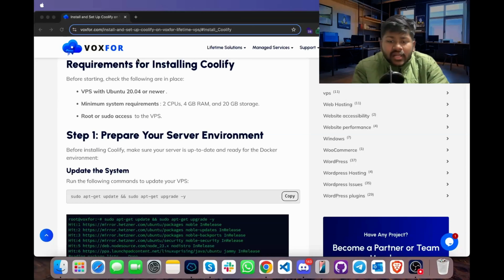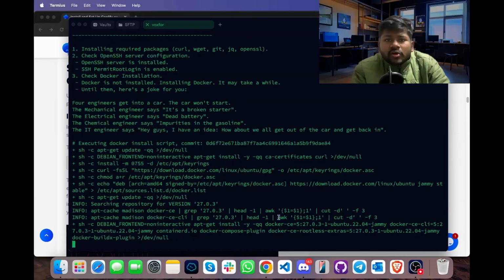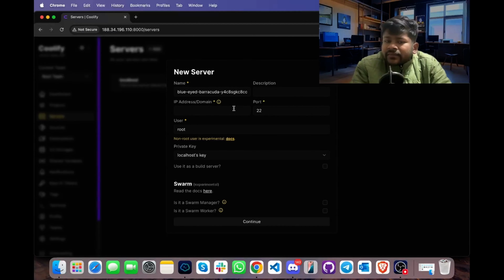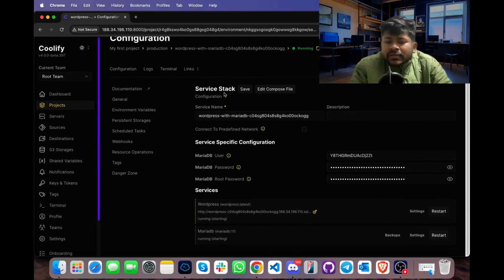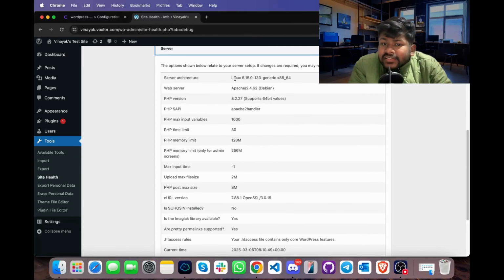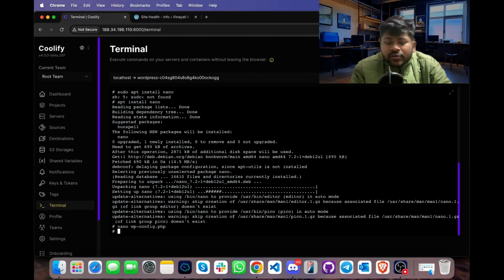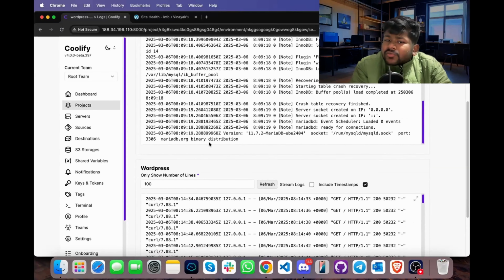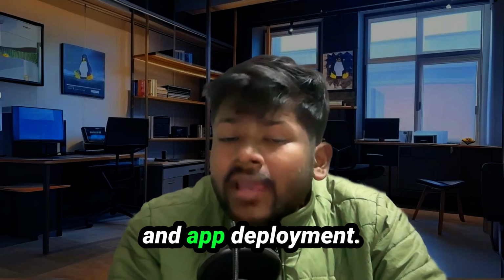Install and Setup Coolify on a Lifetime VPS - Step by Step Guide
Join Voxfor Lifetime as we guide you through the process of installing and setting up Coolify on a lifetime VPS provided by Voxfor.com. Learn the minimum requirements, quick installation method, and how to configure Coolify to deploy various applications and manage your VPS efficiently. Follow this comprehensive tutorial to set up a self-hosted platform similar to Vercel or Netlify, deploy a WordPress site using Docker, and monitor your server performance with tools like Glances.

00:00 Introduction to Voxfor Lifetime and Coolify
01:02 Minimum Requirements for Coolify Installation
01:44 Updating the Server
02:06 Installing Coolify
04:36 Setting Up Coolify Dashboard
07:17 Deploying a WordPress Website
12:05 Managing Projects and Resources
17:31 Monitoring and Performance Tools
19:56 Conclusion and Final Tips